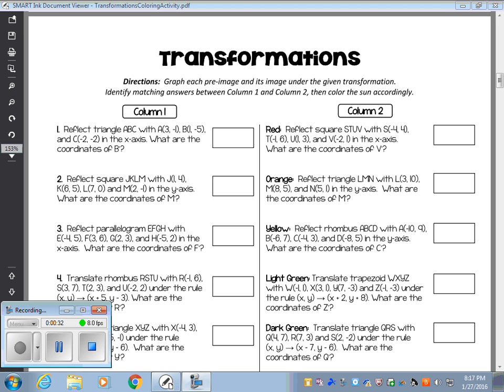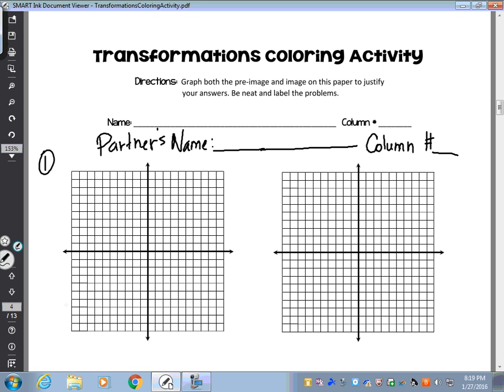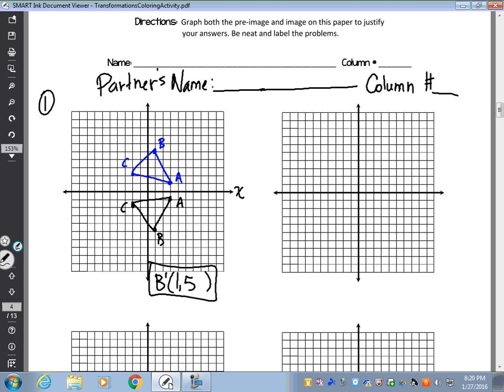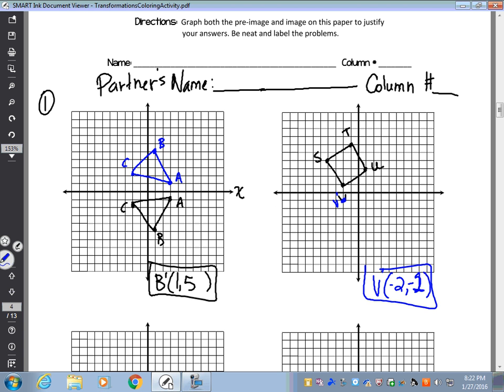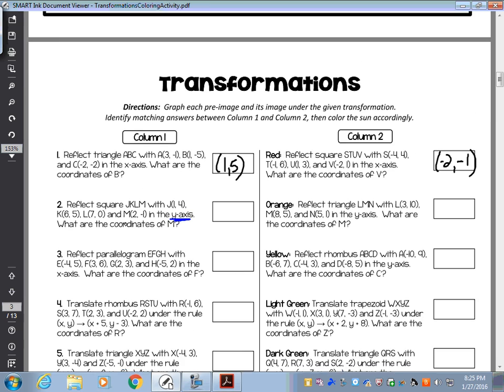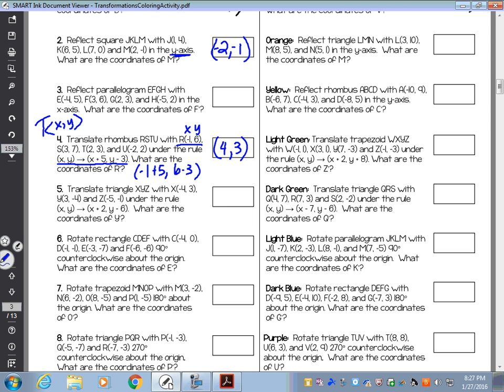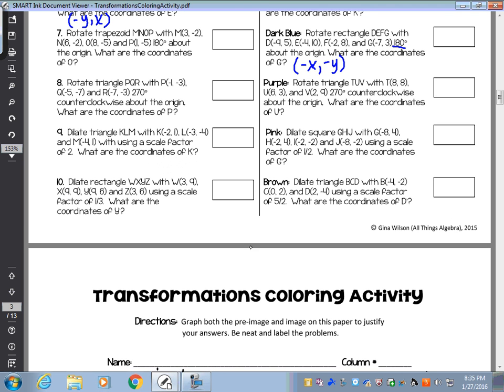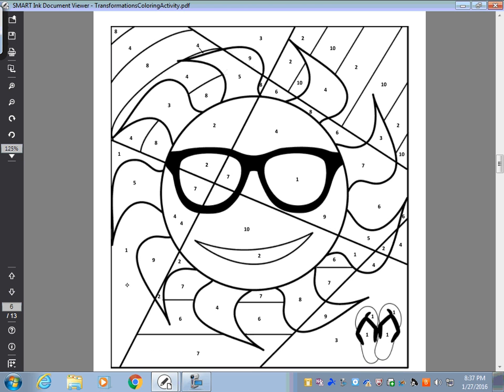January28 Transformation Packet